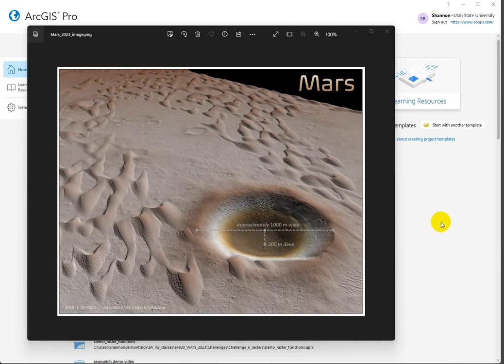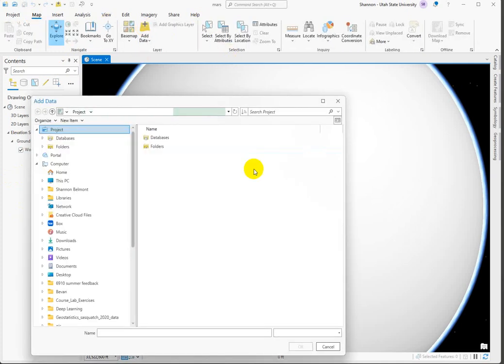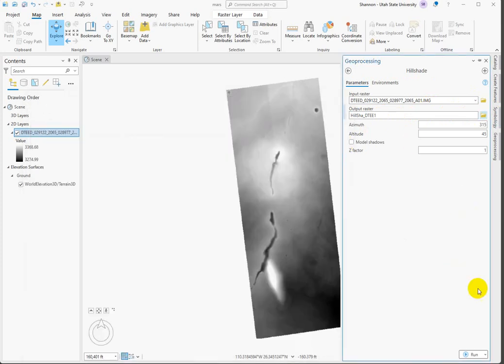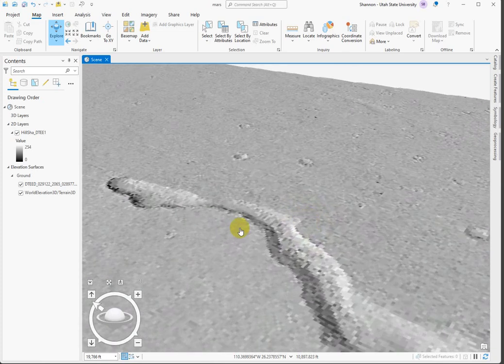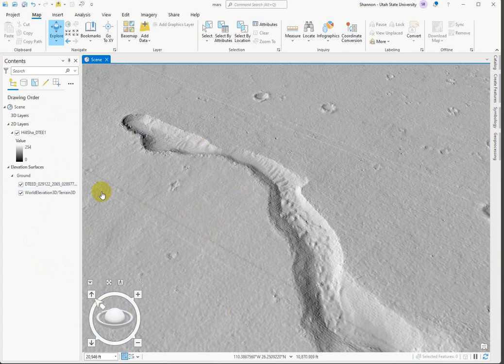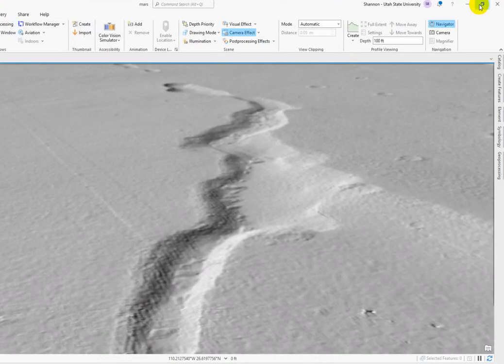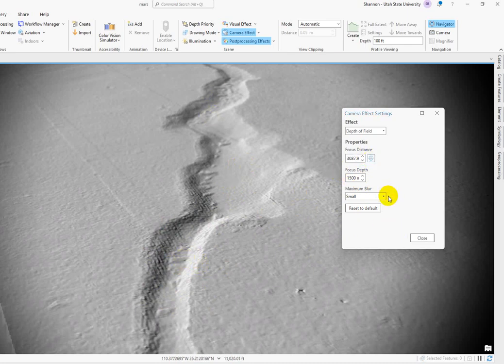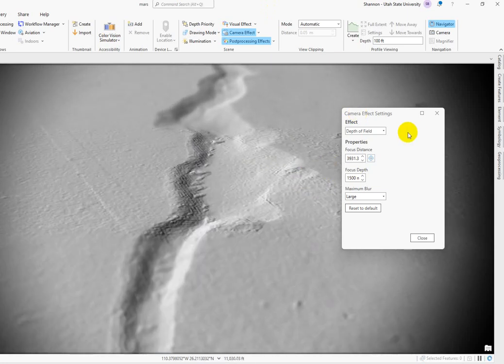Bringing your Mars terrain to life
ArcGIS Pro: Scene demonstration